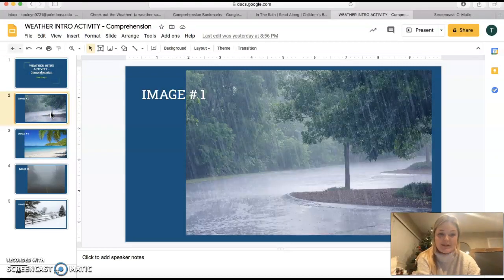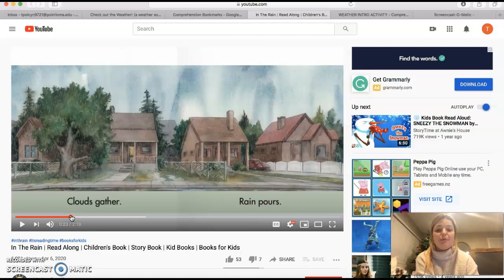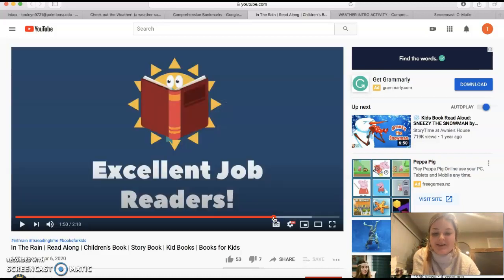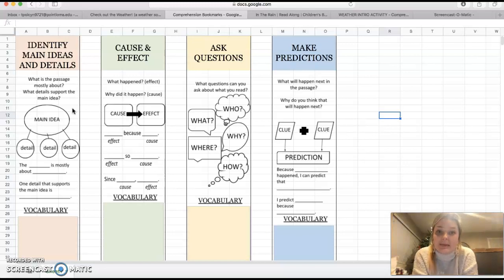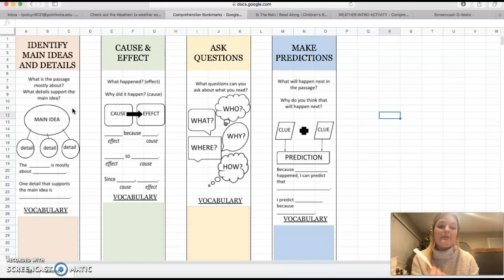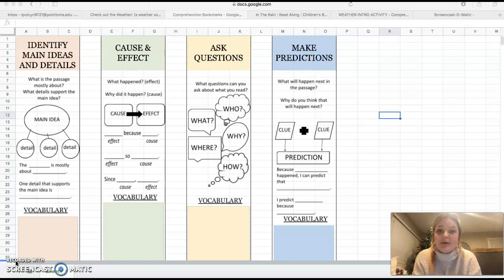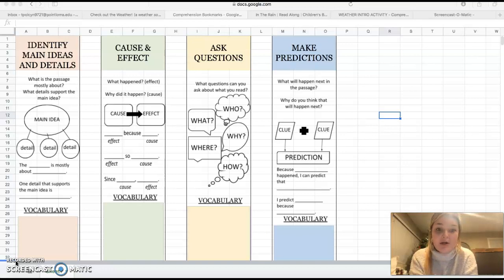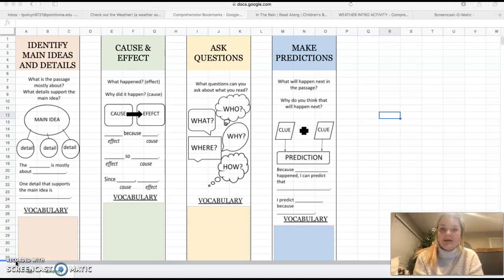Unit- Weather Mini Lesson- Comprehension